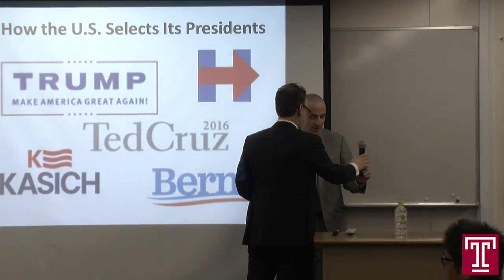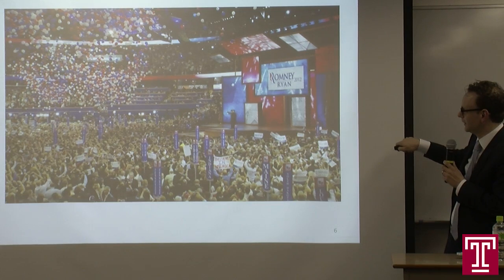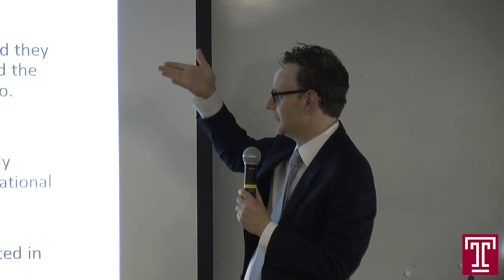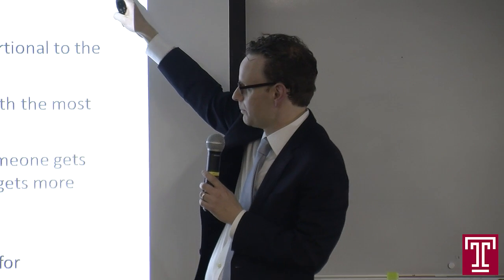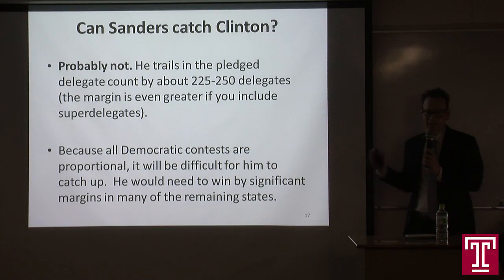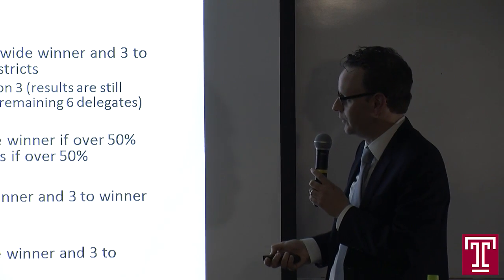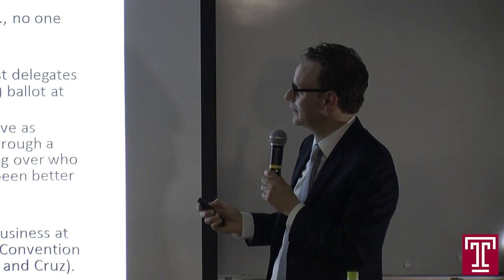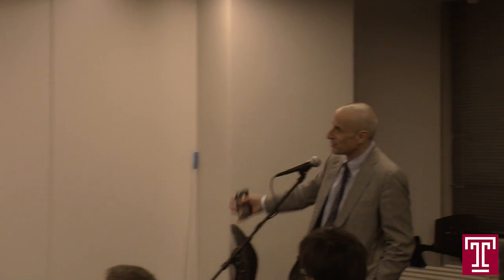Public Lecture Video (4.6.2016) Andrei Greenawalt: How the United States selects its presidents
The long process by which the Democratic and Republican parties nominate their presidential candidates is complex and not well understood even by many experienced observers. From the different ways that states award delegates, to the operation of caucuses and primaries, to the role of party conventions, candidates must navigate a strange set of rules before winning their party's nomination. And if successful, they then must compete for the presidency with a separate set of unusual electoral rules. To better understand these important issues, as well as the state of the presidential campaign, we will have a discussion with Andrei Greenawalt followed by Q&A with the audience.